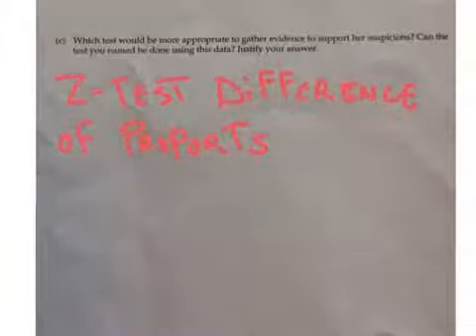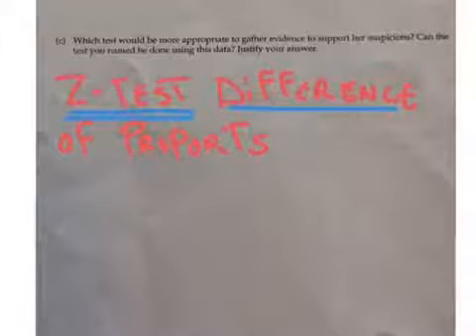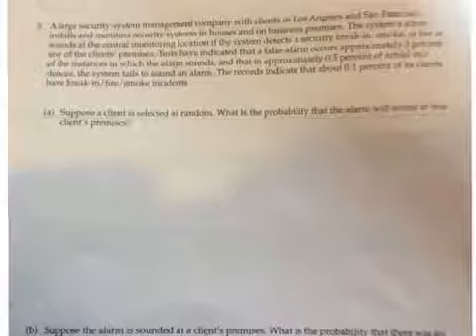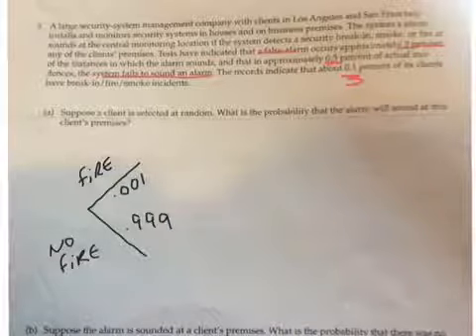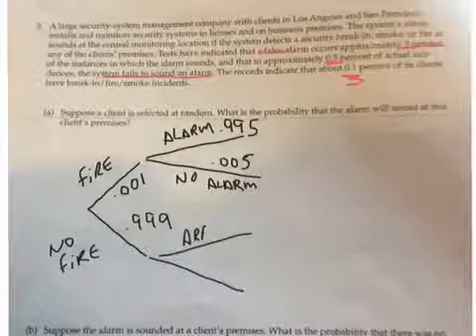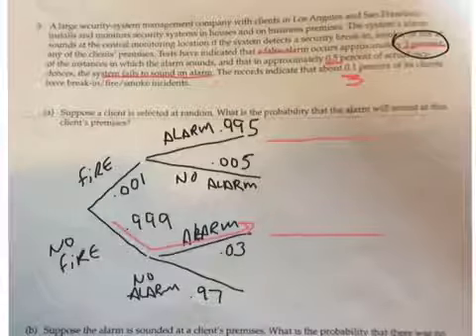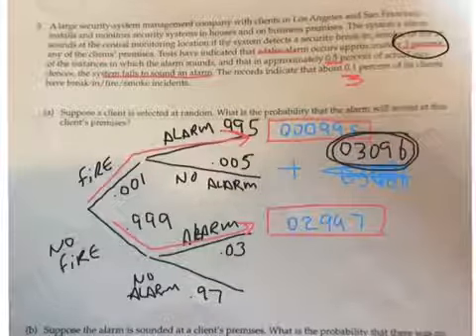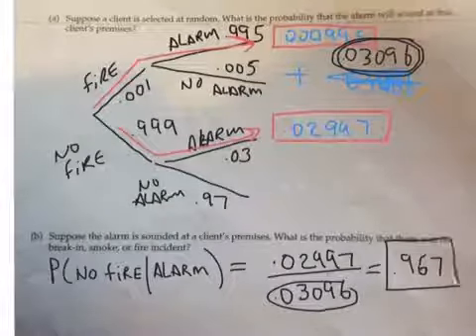Practice test 3 free response 4,5,6